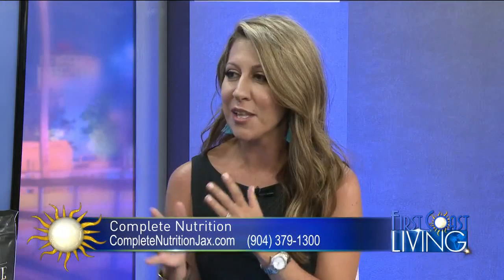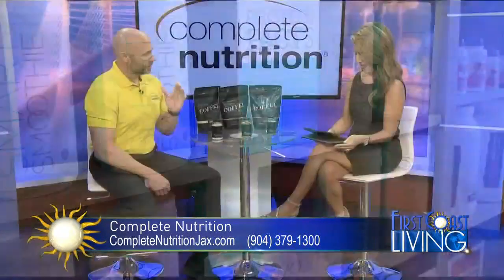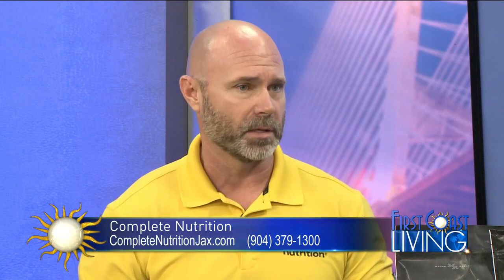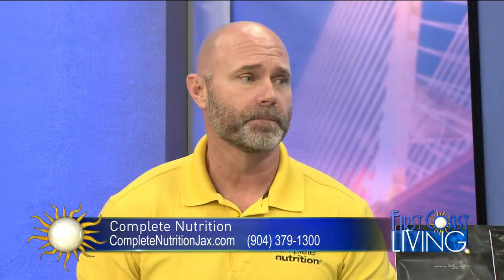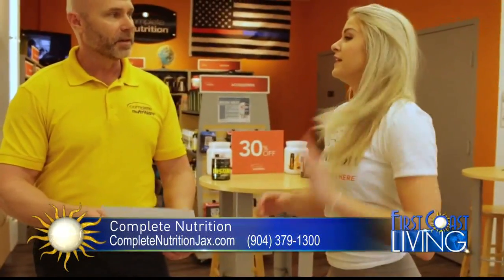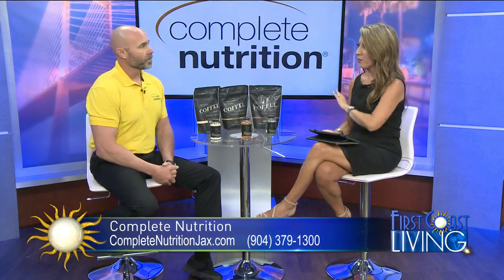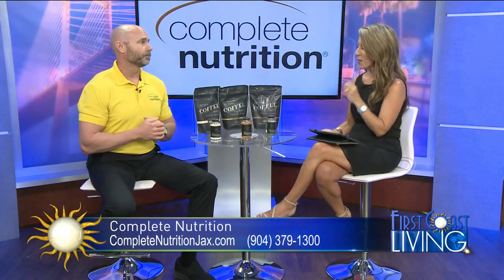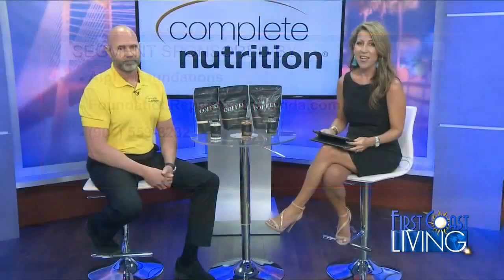FCL Wednesday June 20th Complete Nutrition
Stay Healthy this Summer with Complete Nutrition